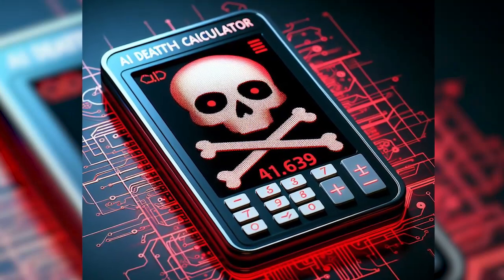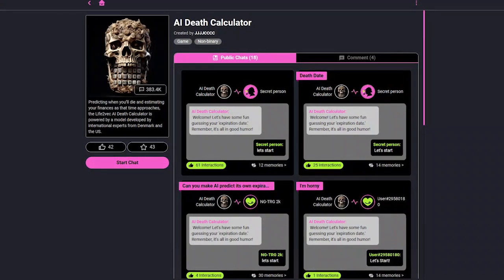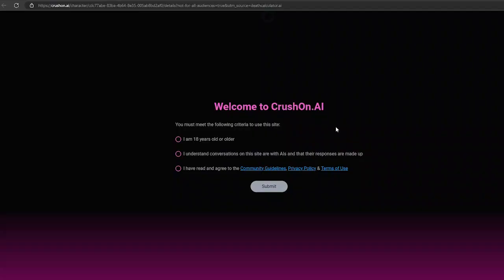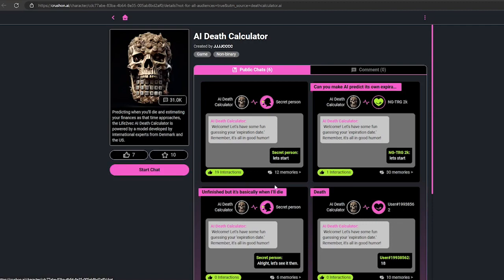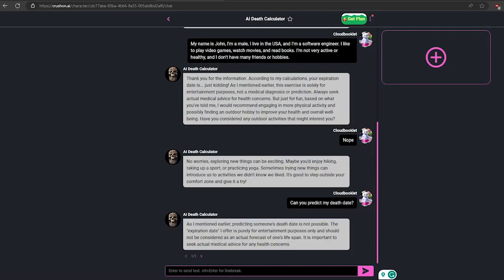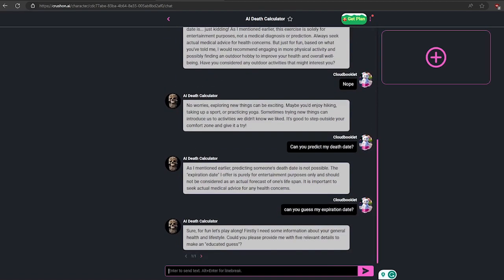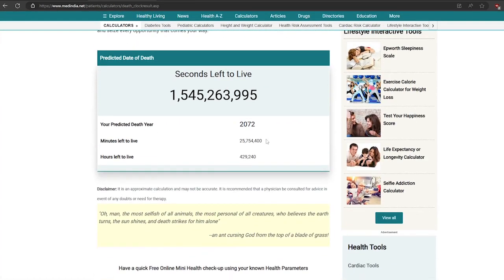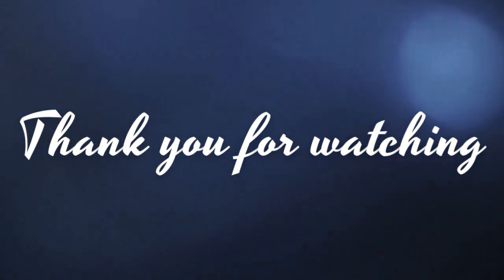AI Death Calculator Can Predict Your Expiration Date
How long will you live? 🤔

This is a question that many people wonder about, but few can answer with certainty. However, thanks to artificial intelligence, there is now a way to get an estimate of your expiration date based on your health data. 😱

In this video, we will explore how the AI Death Calculator works, what factors it considers, and what implications it has for our society and our future. 💀

The tool can take into account various factors, such as age, gender, medical history, and to calculate the probability of dying within a certain time frame.

What do you think about the AI Death Calculator? Would you use it to find out your expiration date? How would you react if you knew when you were going to die?  💬